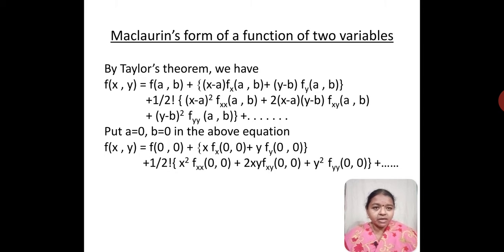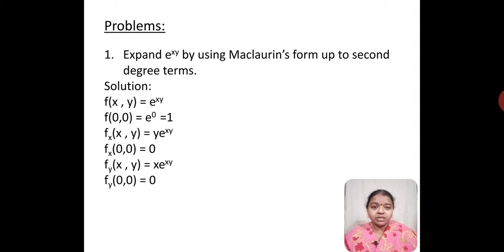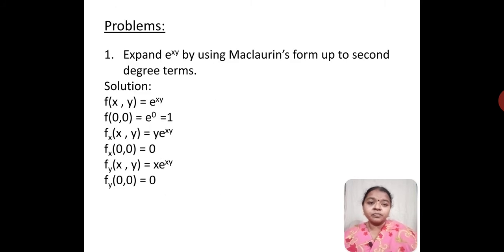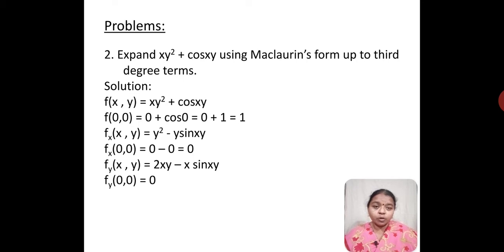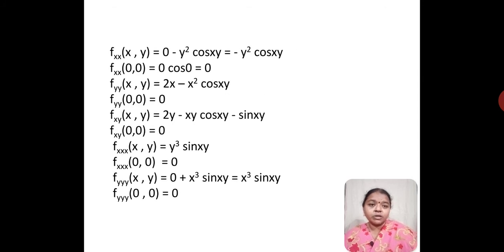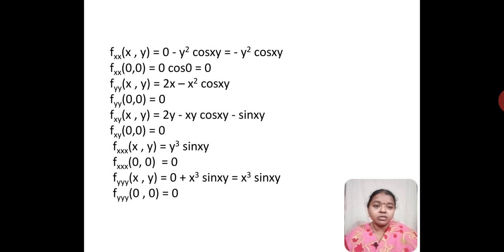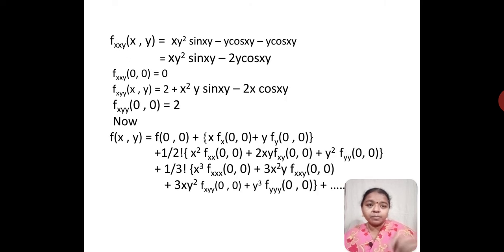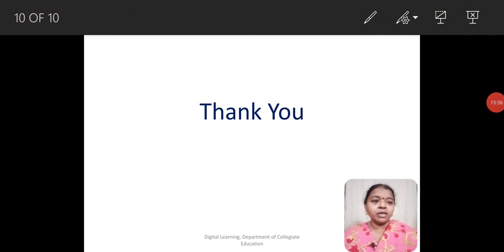Real Analysis l Video 3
Programme: B.Sc
Subject: Mathematics paper-l
Semester: I'll
Unit 2: Real Analysis-l
Topic: Maclaurin's Form